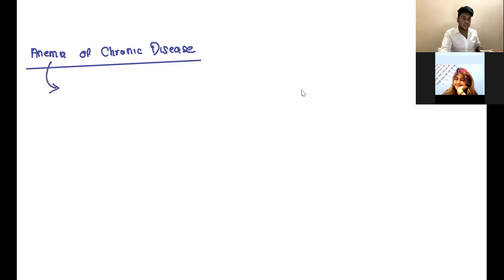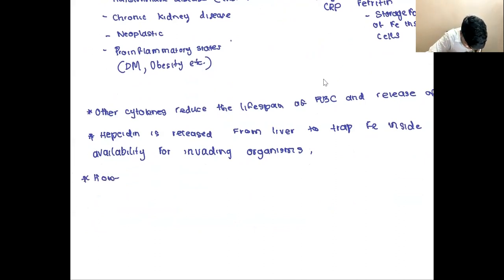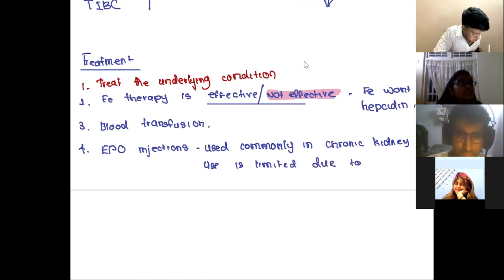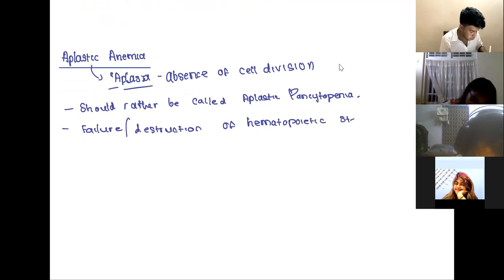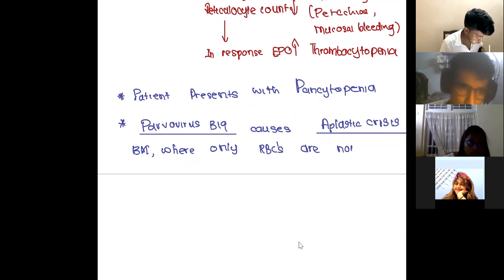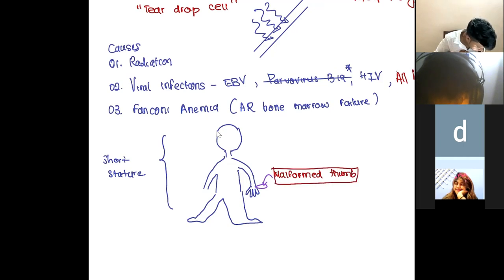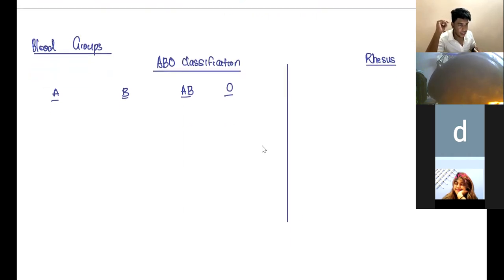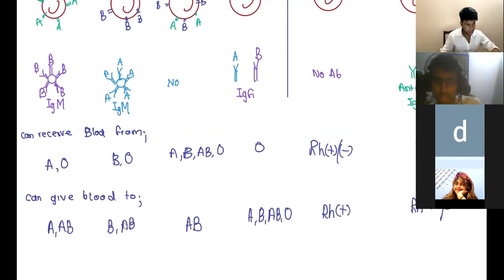Anemia of Chronic Disease and Aplastic Anemia